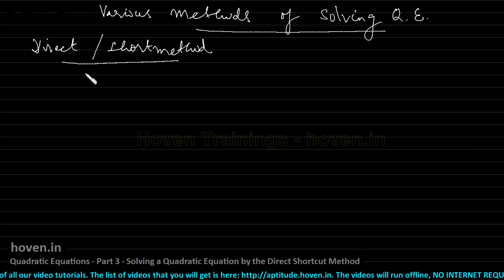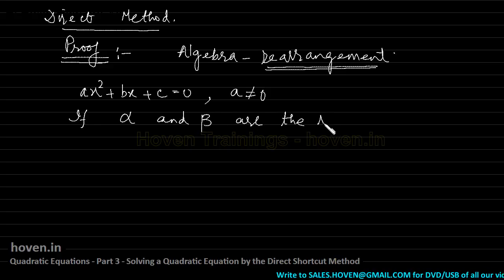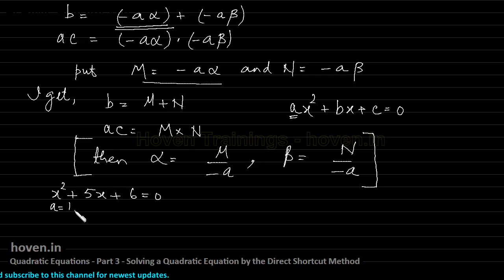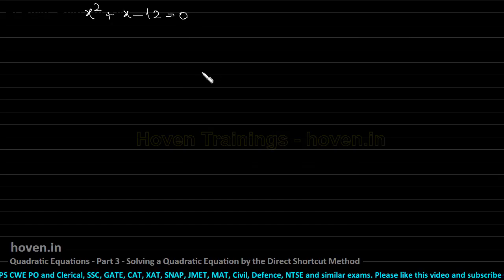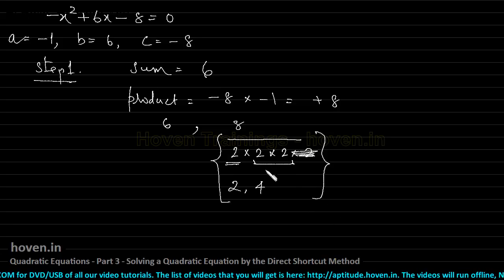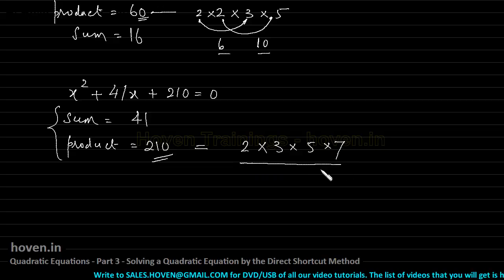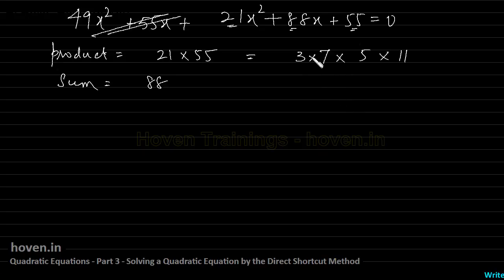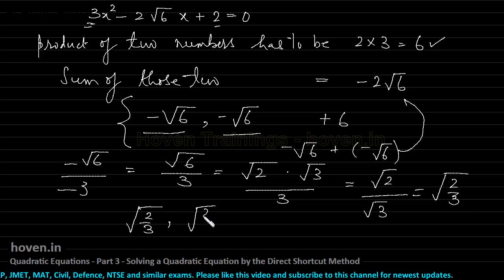QUADRATIC EQUATIONS (Part 3) Solving a Quadratic Equation by Direct Shortcut Method |SSC CGL,CAT,GM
The video starts by explaining the dis-advantages of the direct method, and only then is a proof of the direct shortcut method presented. After that a series of questions are solved so as to explain the whole concept, and drive home the point. Each time a question is solved, the viewer is reminded that the success of this method depends on the luck and presence of mind so as to find suitable combinations of numbers. A small artifice is also shown by first splitting a number into its prime factors, and then partitioning them into two groups. The viewer is continuously reminded that this method is very fast if it works, but can be a time waster, if he/she fails to find the correct combinations of numbers.

These concepts of algebra are targetted  for SSC CGL, CAT, GMAT and Bank PO Exams.